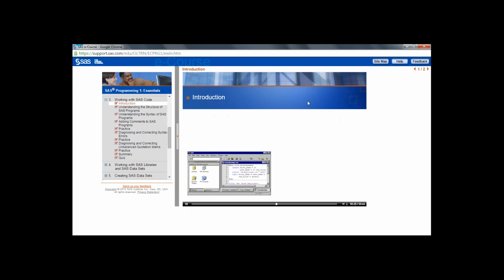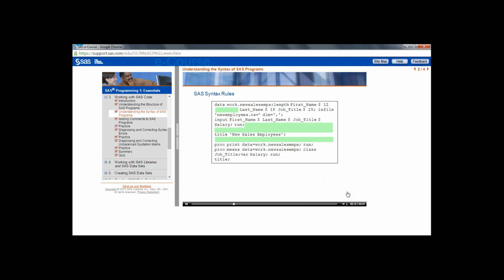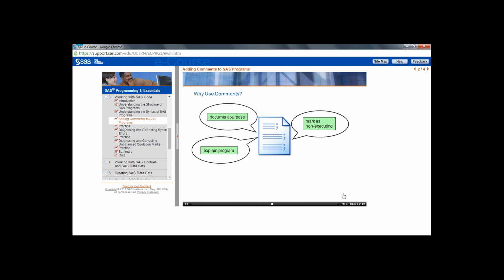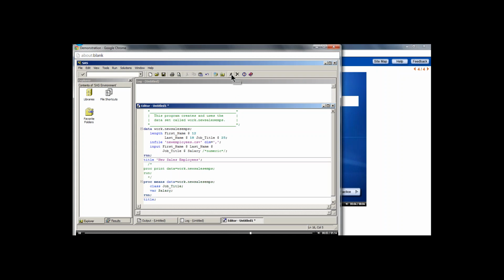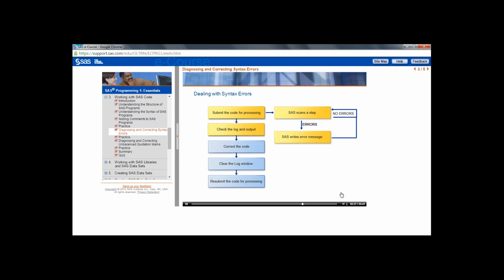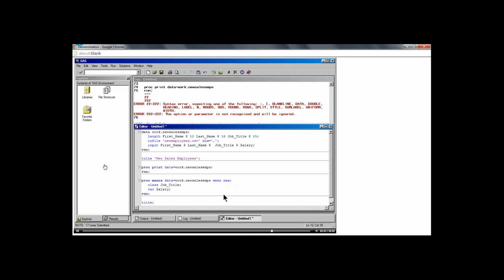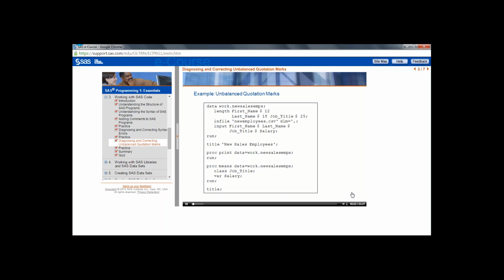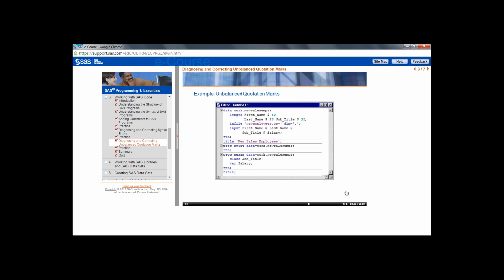SAS BASE Programming SAS Programming 1 Essential 3 Working with SAS code